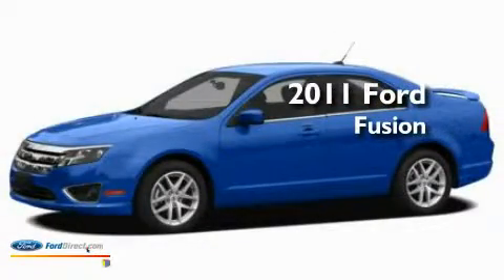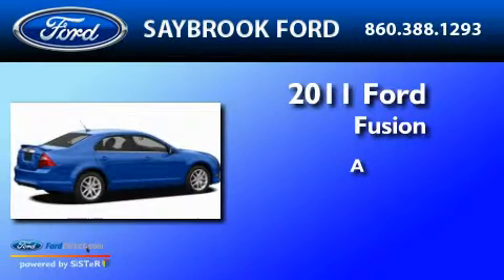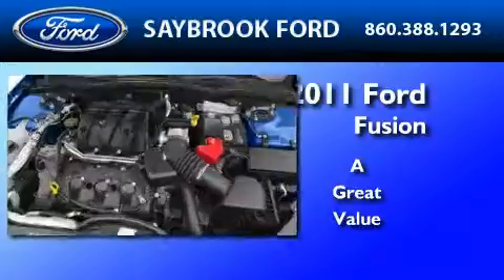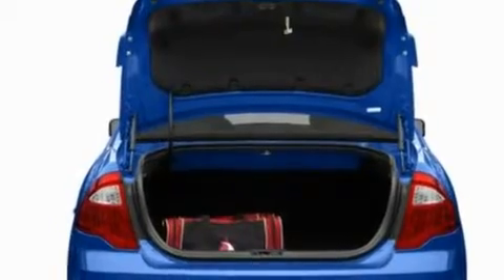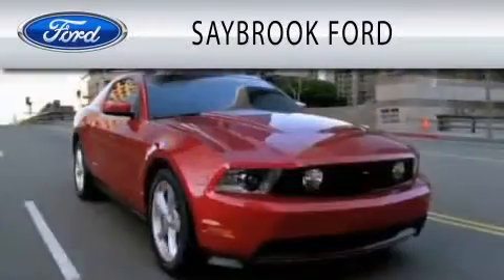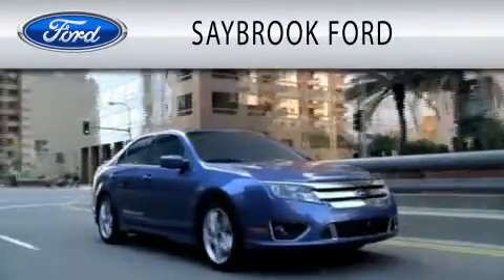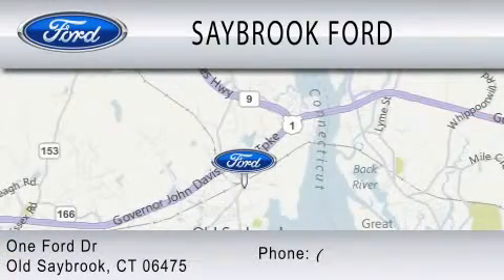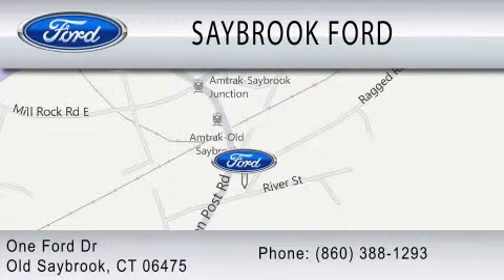2011 FORD FUSION Old Saybrook CT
Year : 2011
 Make : FORD
 Model : FUSION
 Engine : 2.5L I4

 Exterior : WHITE
 Miles : 3

 Stock : 9148